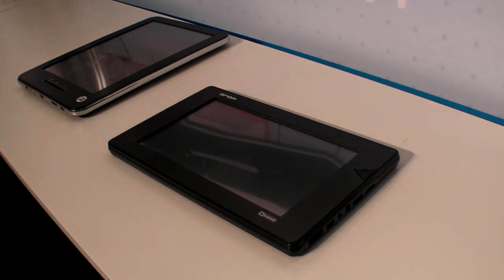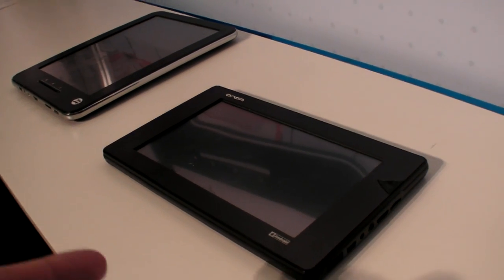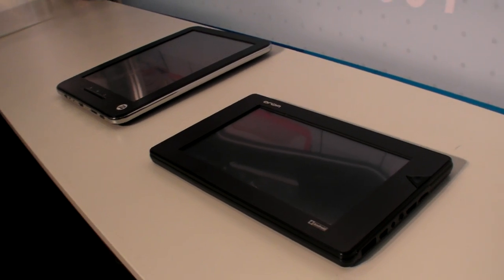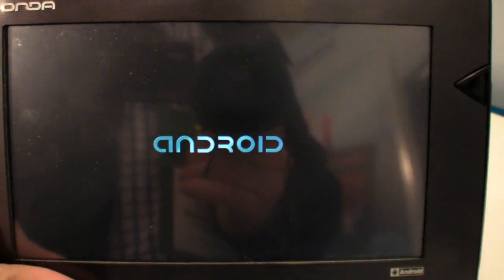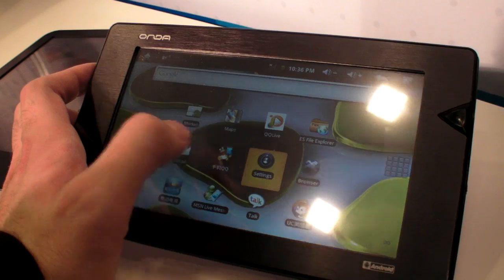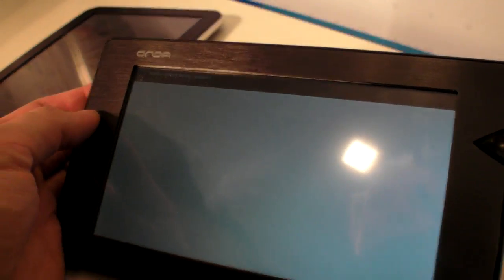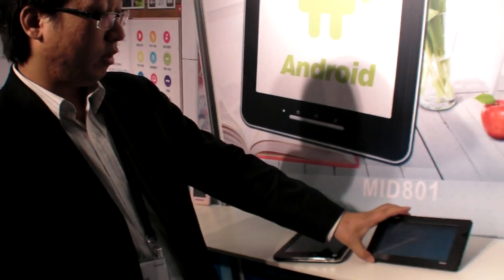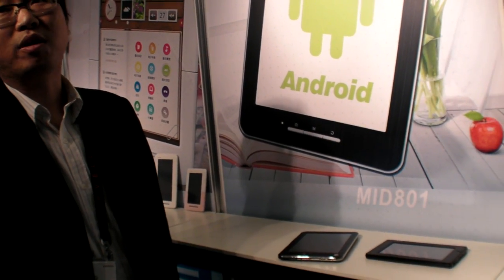Neostra Onda Android Tablets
They use Rockchip ARM9 and Telechips ARM11 in these approximately $100 bulk priced 7"and 8" Android Tablets.